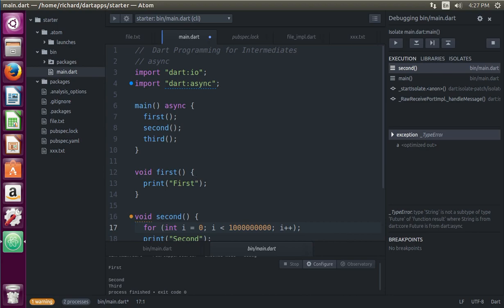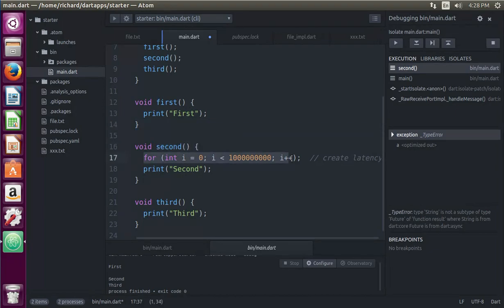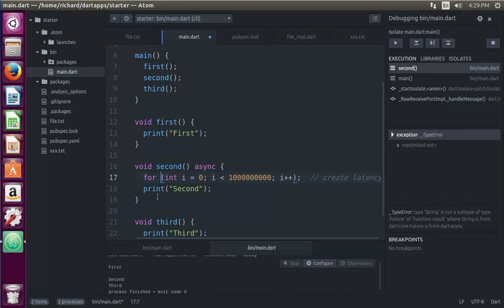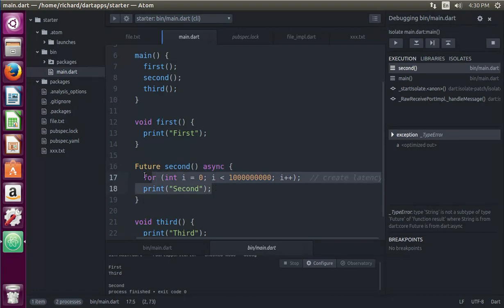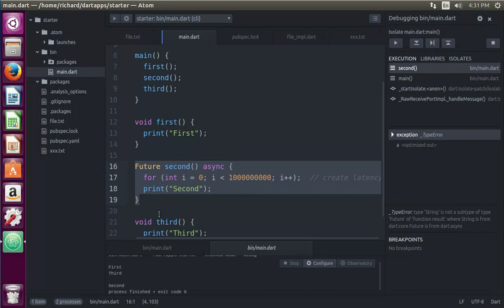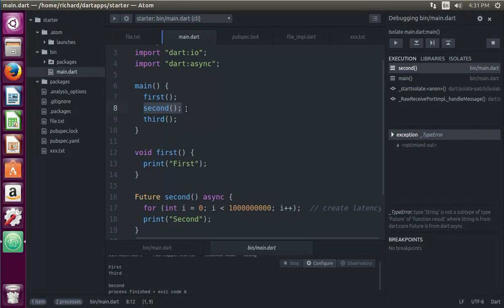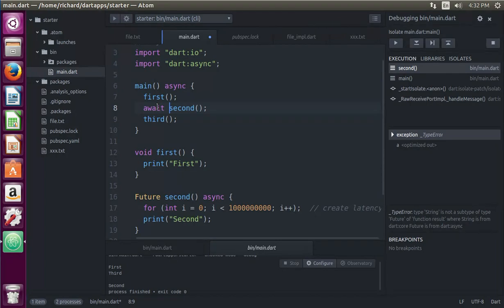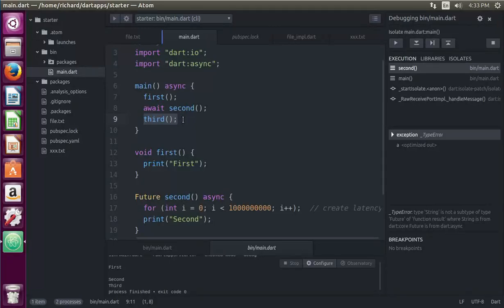Dart Computer Programming for Intermediates: Futures 02 Async / Await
In this video, we learn to use async and await.  These are used to simplify and complement the use of Futures.  Using async can be helpful if you know there is a delay in returning a method, and await is used if you must wait for the method to finish before moving on.

Unfortunately, this is not a good example in how async/await works.  Please skip to the next videos on Futures.  I am confusing Futures and Parallel programming here.